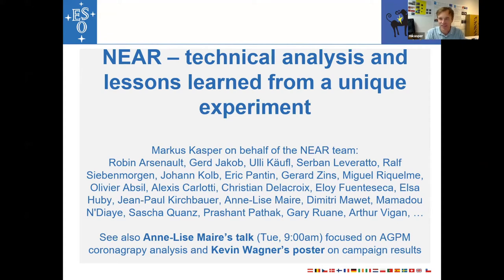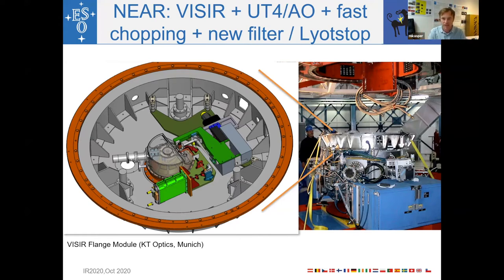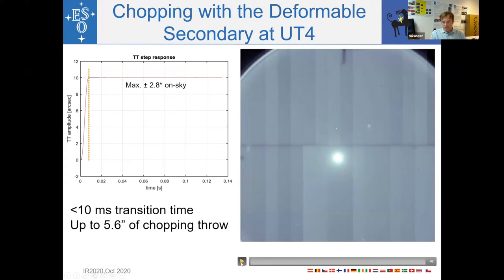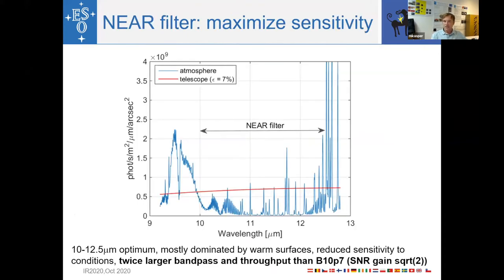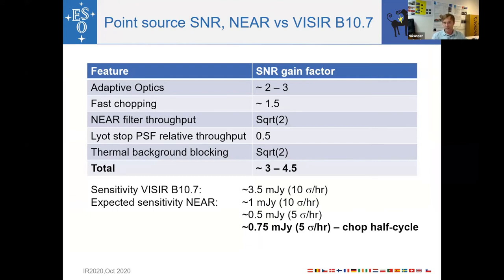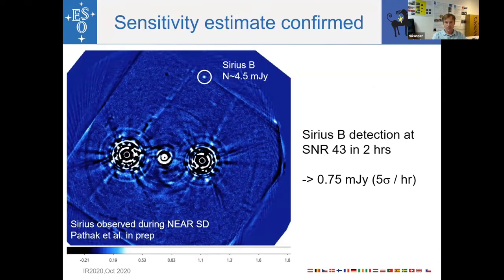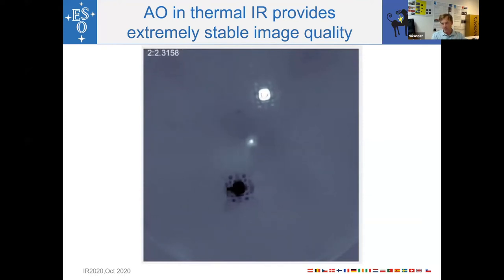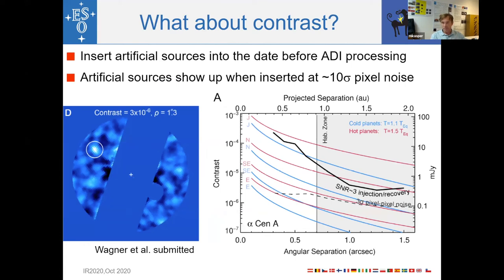NEAR – technical analysis and lessons learned from a unique experiment | Markus Kasper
NEAR – technical analysis and lessons learned from a unique experiment | Markus Kasper | Monday Afternoon Session

In June 2019, ESO and the Breakthrough Initiatives carried out the NEAR experiment, a 100- hour campaign to search for low-mass planets in the Alpha Centauri system, utilizing high- contrast imaging in the thermal IR. This has been made possible by moving VISIR to the VLT- UT4 and using the Deformable Secondary Mirror for AO and N-band AGPM coronagraphy. We will present the NEAR concept, and report on the achieved sensitivity and contrast. The expected performance of NEAR will allow us to probe down to the mini-Neptune range, while reaching down to a true Earth analogue would require a more sensitive detector technology and multiple telescopes observing in concert. We will report on the data reduction efforts carried out by several independent teams, and present campaign results.